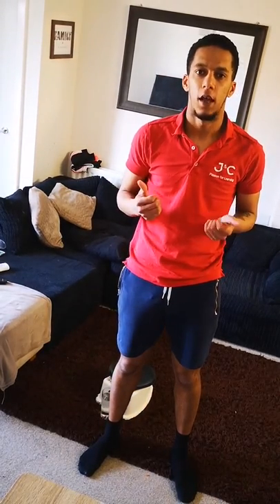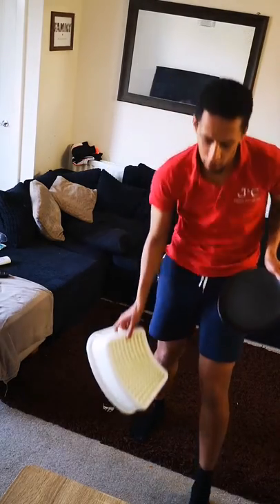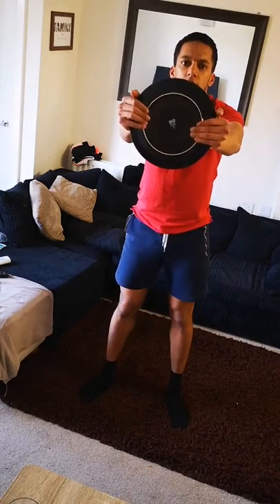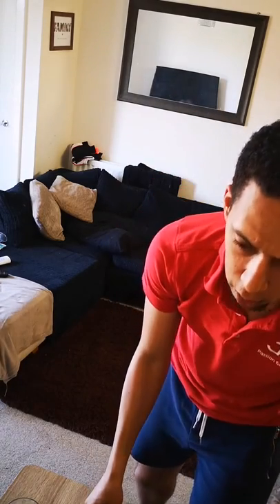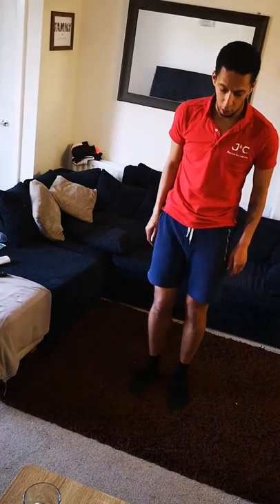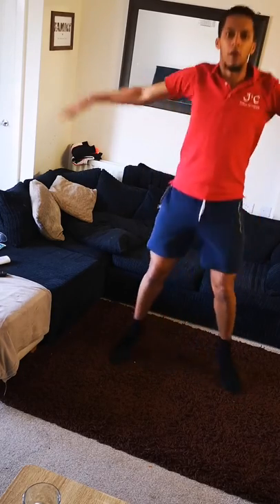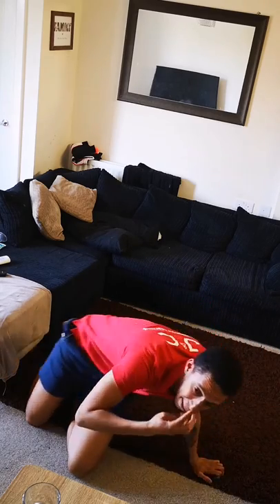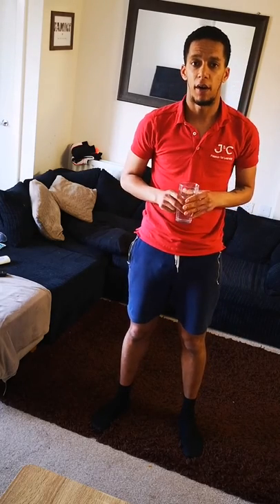Dormers Wells Fitness Challenge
I have created a fitness challenge for Students & Parents to help keep fit while at home using limited resources.